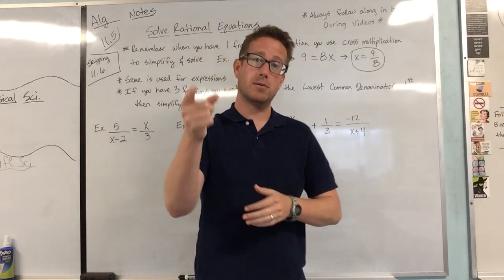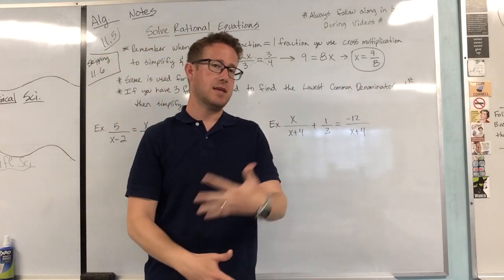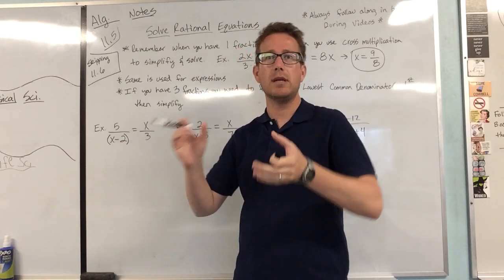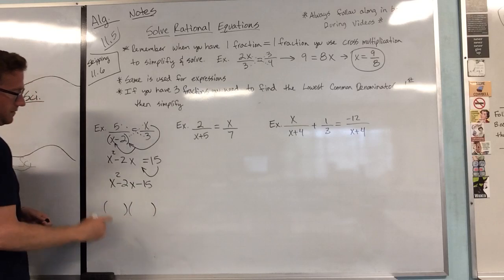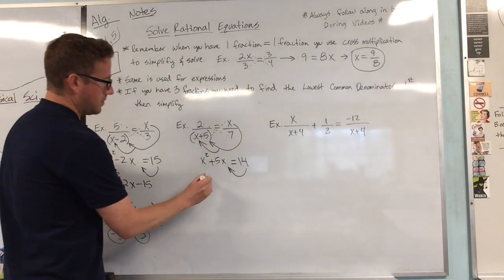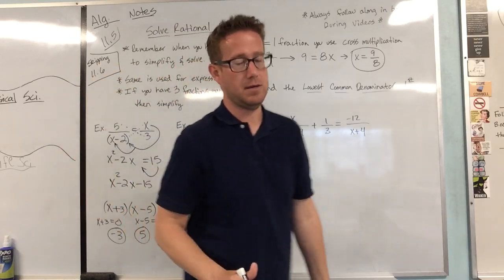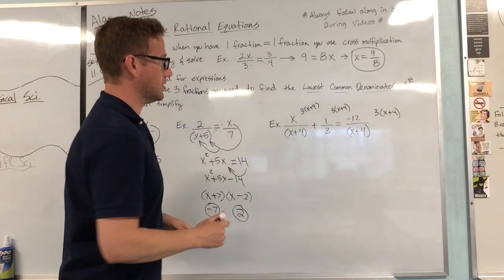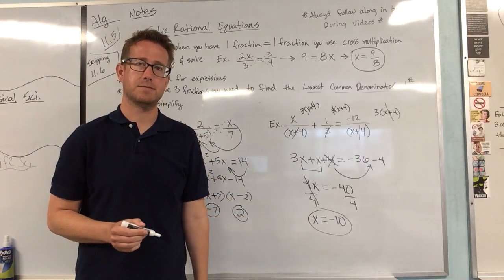ALGEBRA 1--11.5 NOTES--KEEP WATCHING ALL THE WAY THROUGH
MAKE SURE YOU ARE WATCHING ALL THE WAY THROUGH, THESE VIDEOS ARE YOUR TICKET TO A SOLID GRADE
KEEP UP THE HARD WORK!! DON'T GIVE UP!!